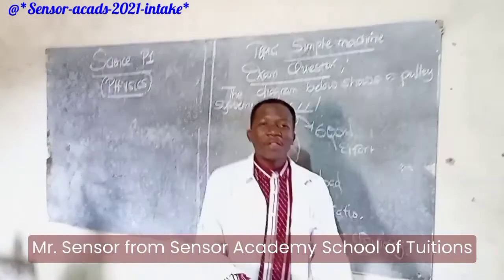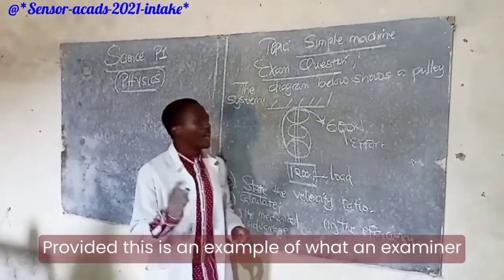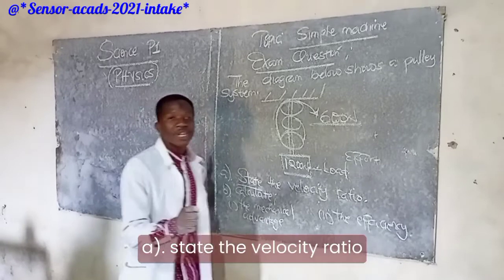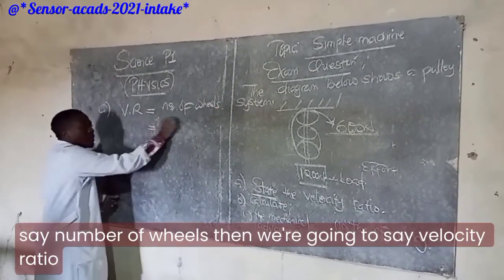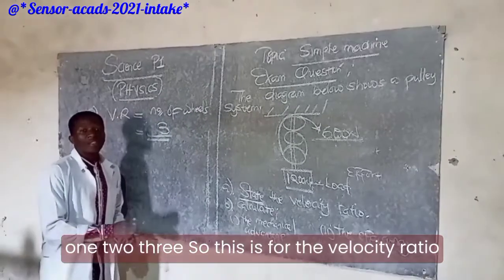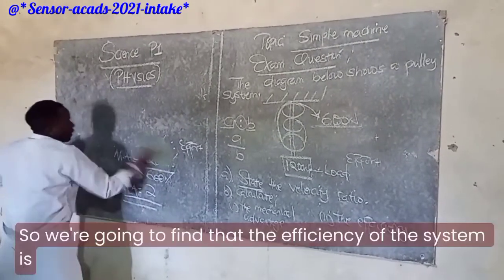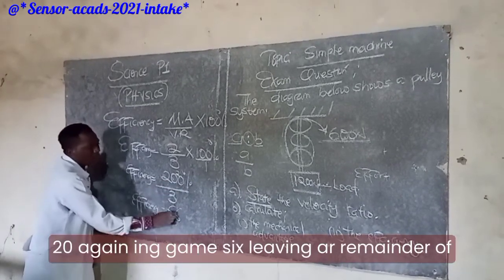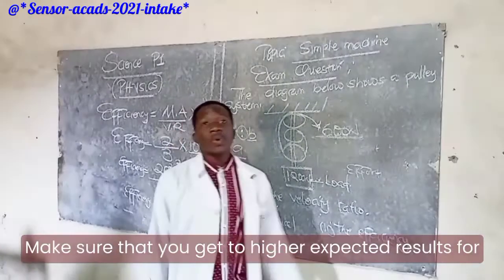Science P1 (Simple machine)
In this video, Mr. Sensor fully explains the concept of simple machine with it's relation to a pulley system. Watch and benefit.

For online Tuitions and physical classes, join us by whatsapping us on: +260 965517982